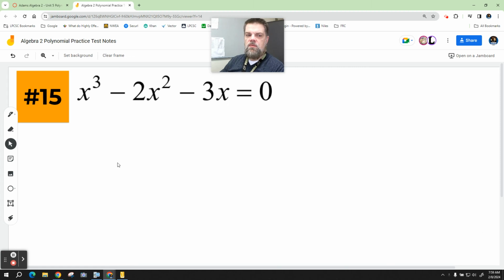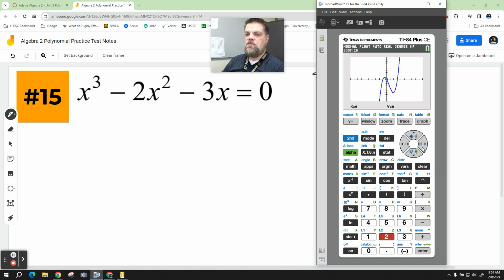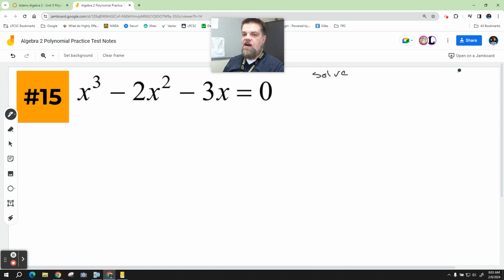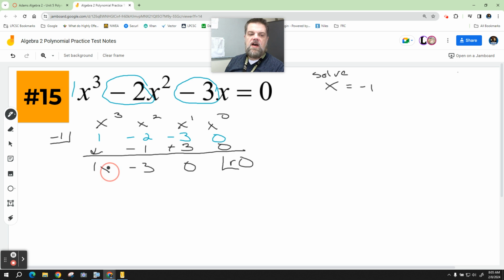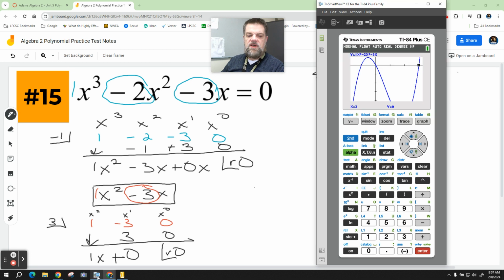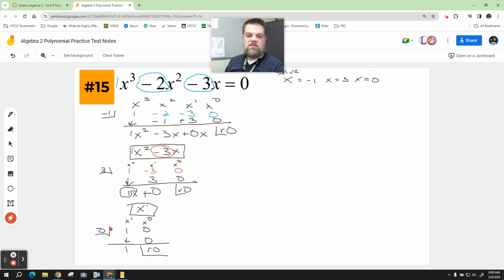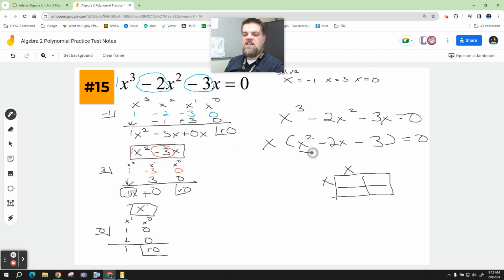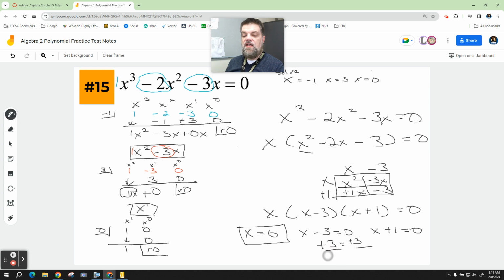Algebra 2 Polynomials Practice Test Problem 15